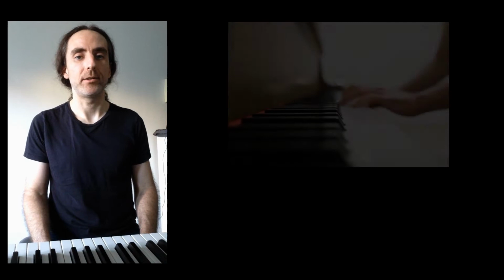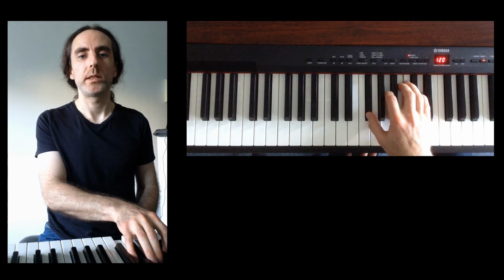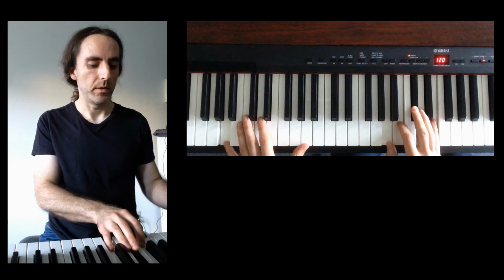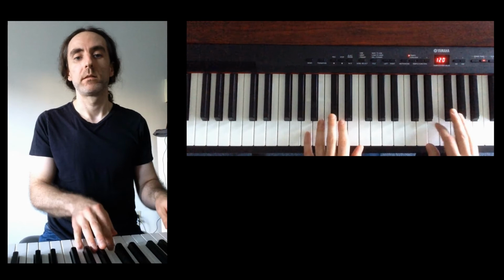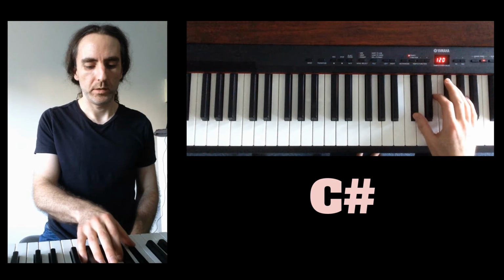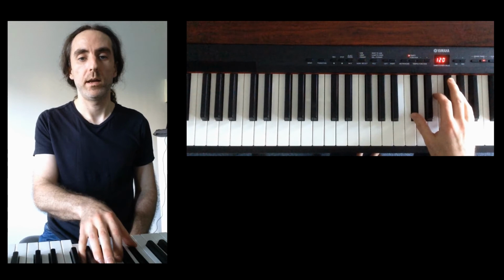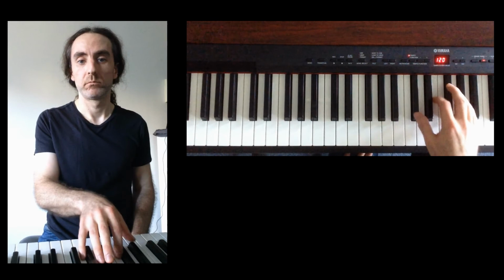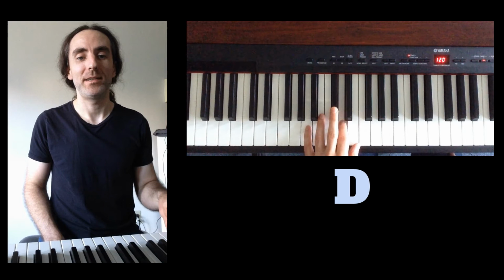REELING IN THE YEARS - Classic Jam Piano Lesson (Keyboard Tutorial) Steely Dan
In this detailed piano tutorial I break down the sections of the chorus and the verse for the studio recorded piano part of Steely Dan's Reeling in the Years (from the record Can't Buy A Thrill). This is one of the most famous Steely Dan tunes ever recorded and this lesson covers the iconic acoustic piano part for these sections. If you ever wondered exactly what the piano part is for this song, this tutorial is for you. This lesson was designed for more intermediate + piano players but if you are a beginner there is a lot to glean it and it's still worth a shot! I recommend trying some of my easier lessons first though. Enjoy!!